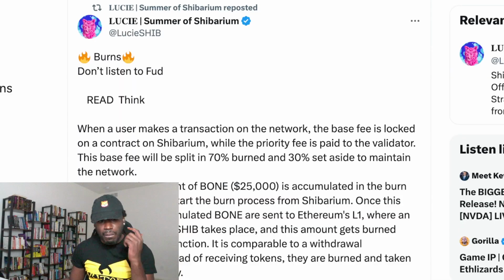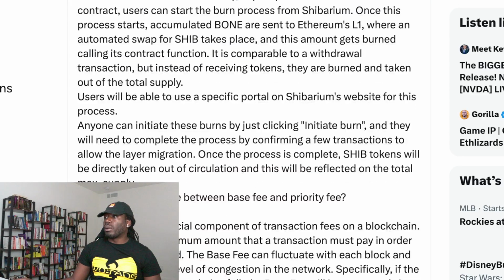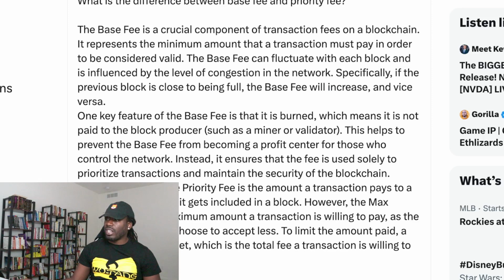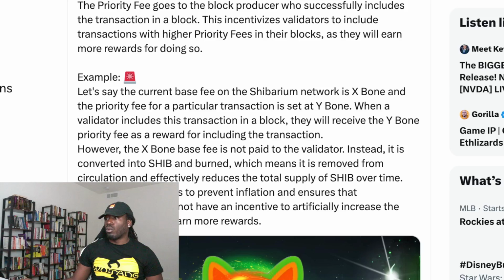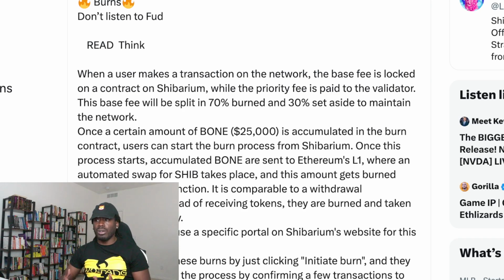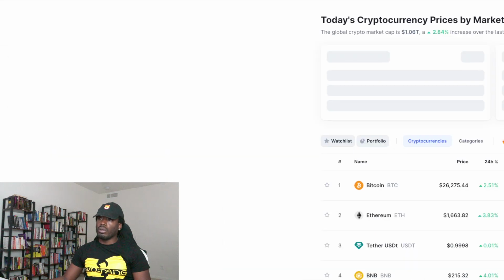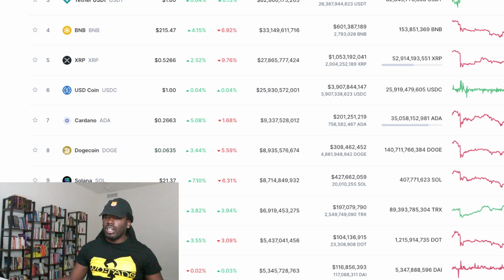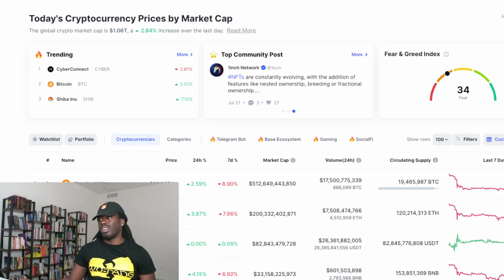Shiba Inu This Is Exactly How Shibarium Burn Rate Will Operate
Do what it takes today so you can do whatever you want tomorrow.

If you are interested in the metaverse and are a crypto investor than this videos is a must watch

Get my book "The Beginner's Guide To Stock Market Investing" on Amazon

If you'd like to show you're support for the time I put in my videos and receive exclusive perks like early access to video and bonus content become an official patron

Free stocks and crypto links

Get 3 free stocks on Robinhood using this link hurry before they switch it back to only one free stock. Join Robinhood with my link and we'll both get free stock 🤝

Free Bitcoin on Coinbase for signing up and they let you earn crypto for free

More free money from crypto . Com
to sign up for Crypto.com and we both get $25 USD :)

Facebook group “Private Stock Market Game”